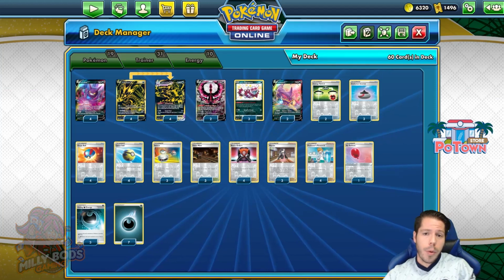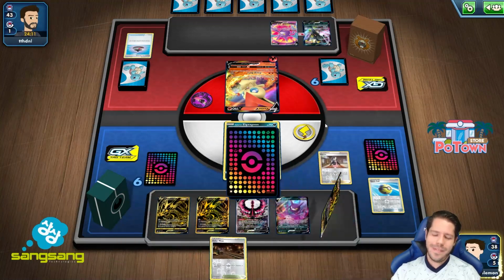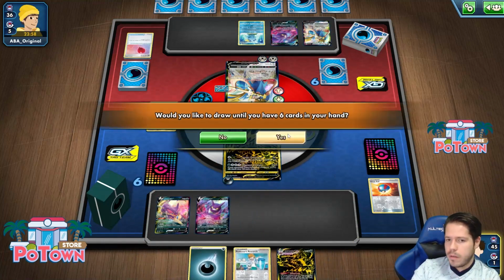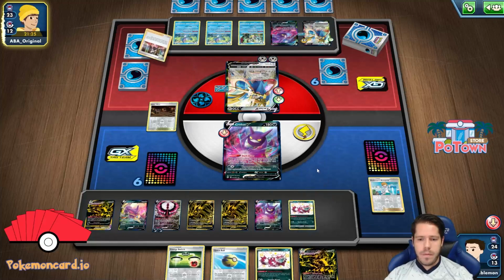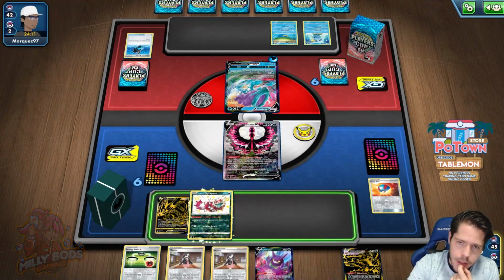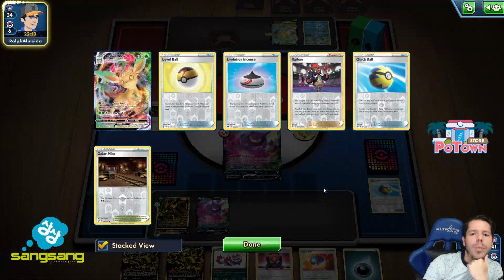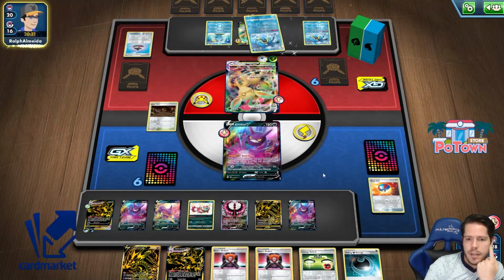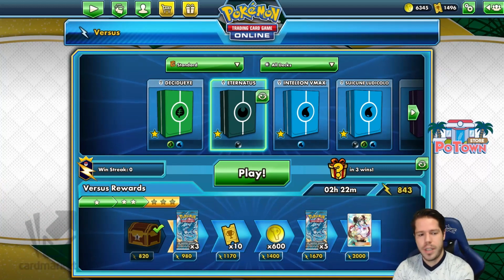ETERNATUS VMAX eats Zacian's and Suicune's for lunch! [Pokemon TCG Online]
Today's video features the new ETERNATUS VMAX deck! Check out how to build a new deck with ETERNATUS VMAX and learn all the best strategies to become a top Pokemon TCG player using this ETERNATUS VMAX deck!